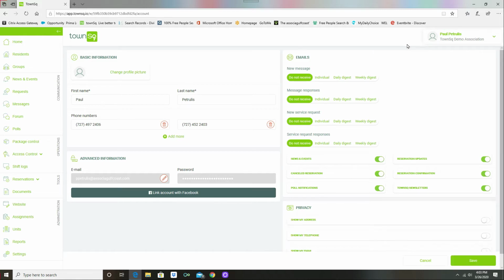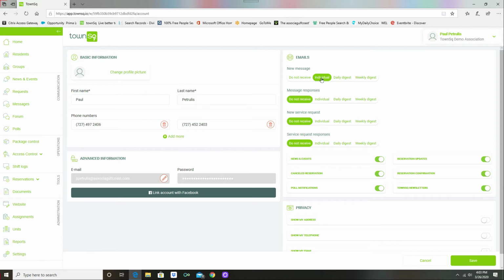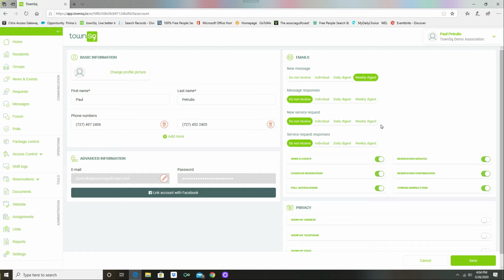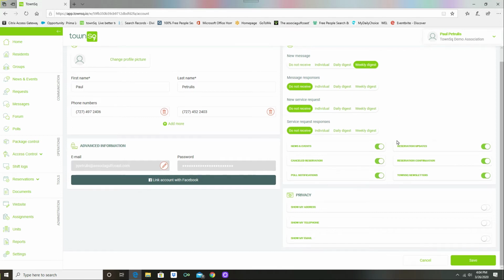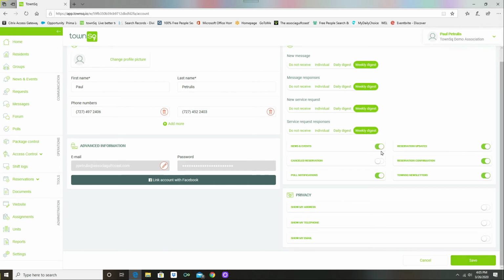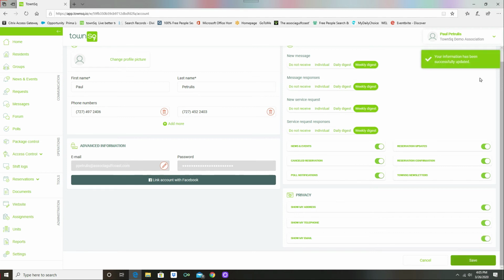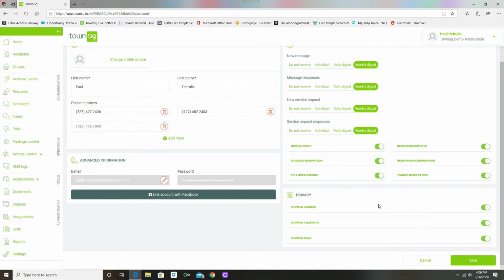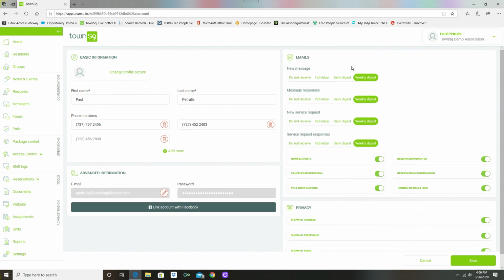TownSq! HOW TO...Edit Your Profile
In this video, you will learn how to edit your profile settings and change the frequency of your messages as well as update your privacy settings.